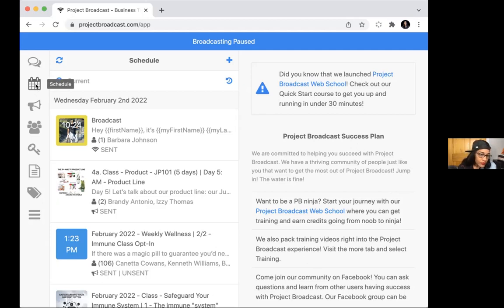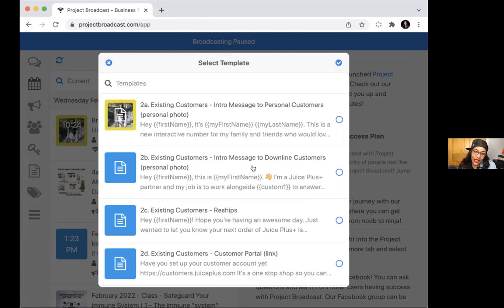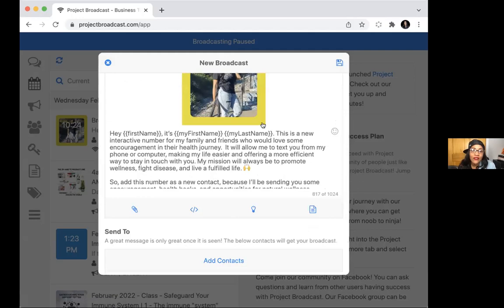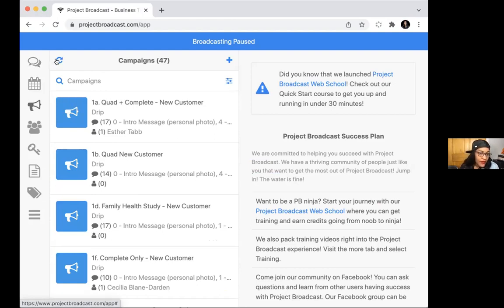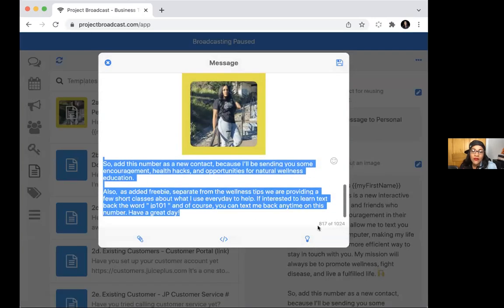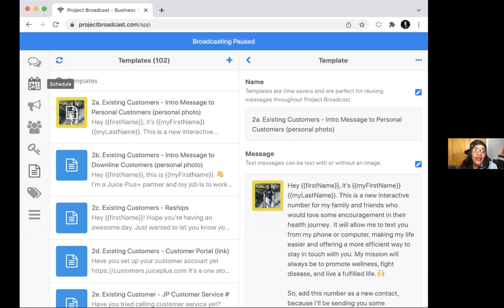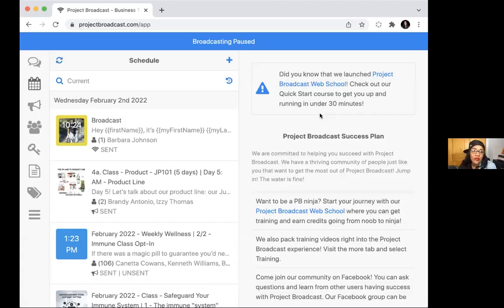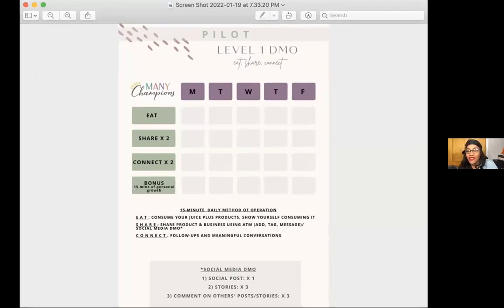Team Make It Happen- Team meeting 2-2-22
Project Boardcast training session